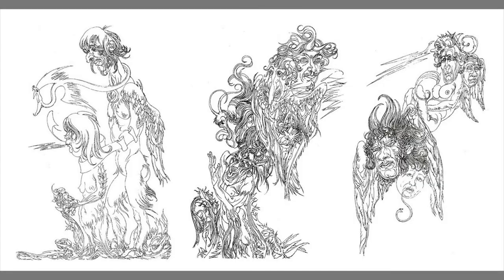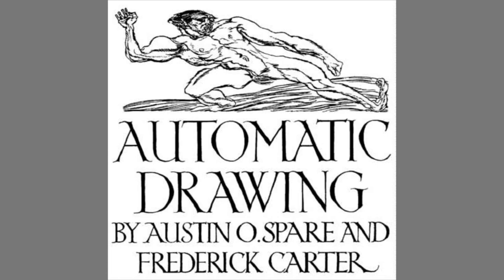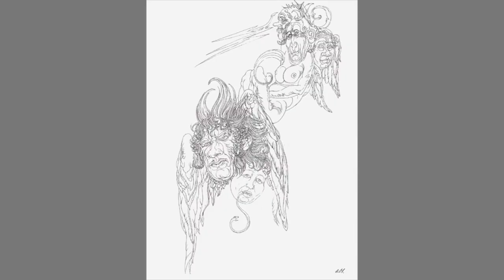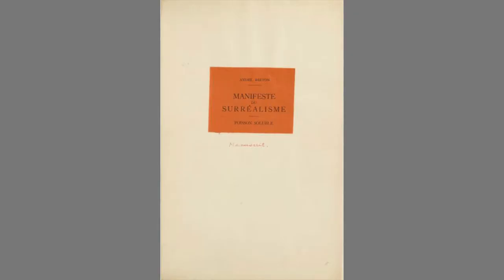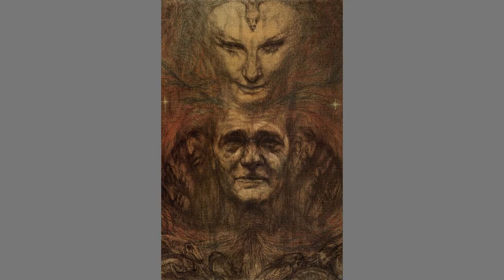Austin Osman Spare in 3 Minutes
This is a brief introduction to the life and work of Austin Osman Spare who was a very early surreal and occult painter.